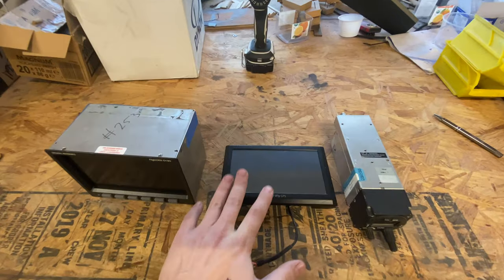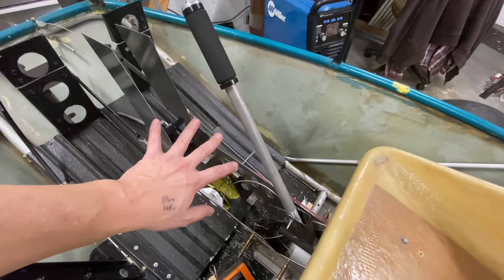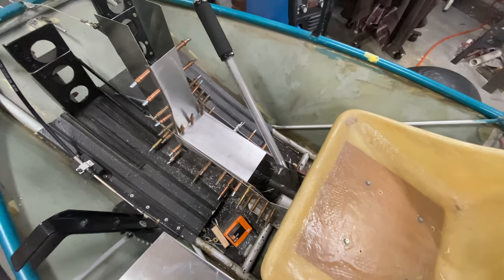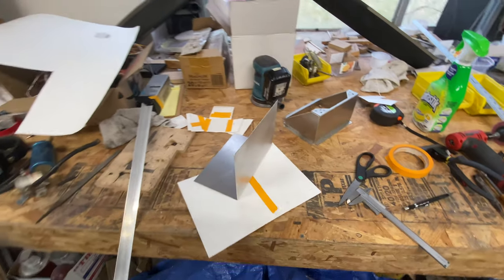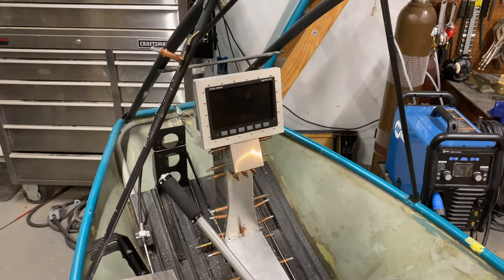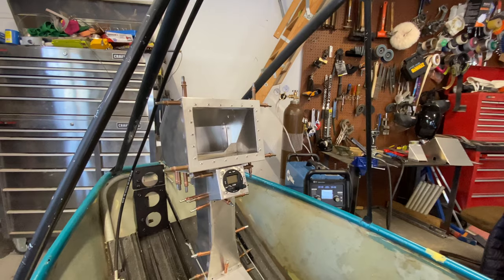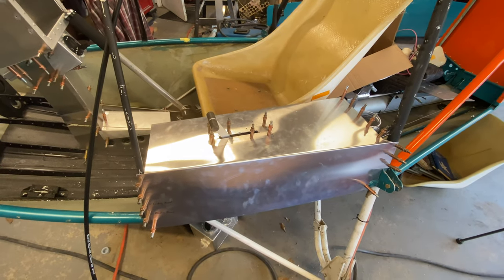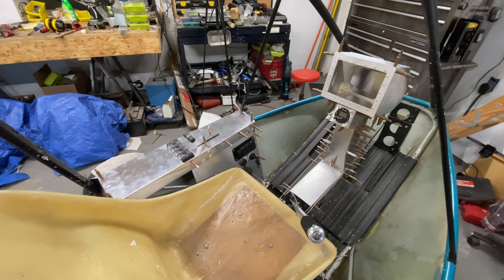Fabricating Interior Sheet Metal - Budget Bushplane EP11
We get the new avionics in and start work on the sheet metal to install them in the budget bushplane.